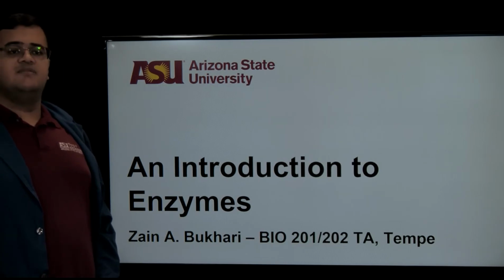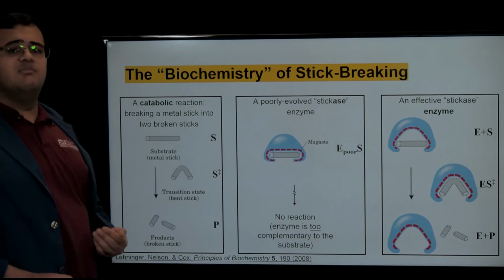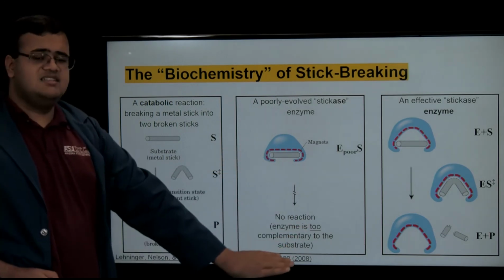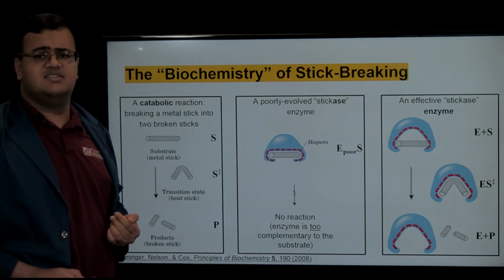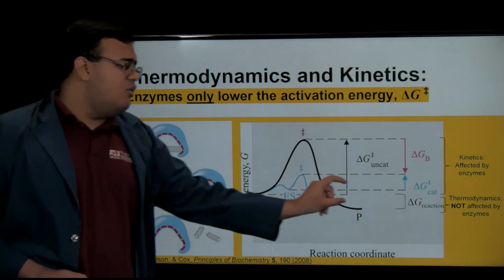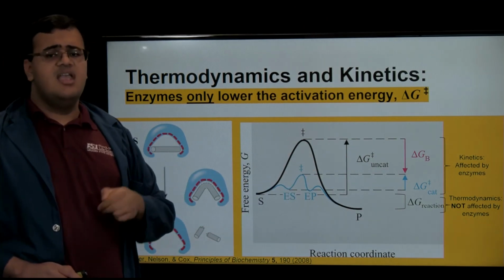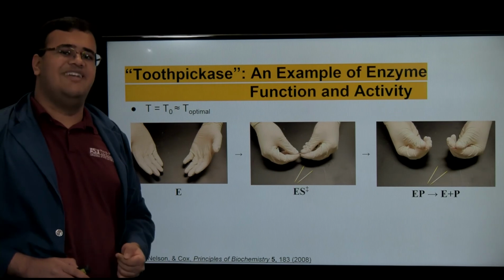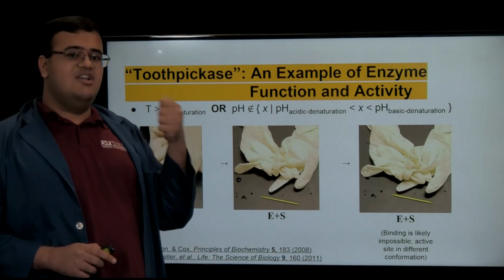Lab 2 Enzymes PL Video 2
ASU Enzymes Lab Pre Lab Video - TA Zain Spring 2018